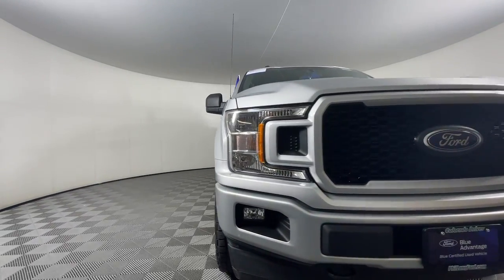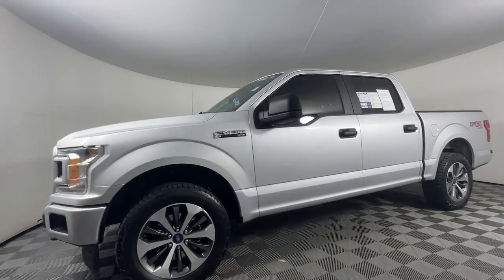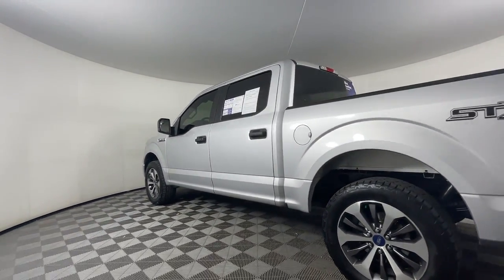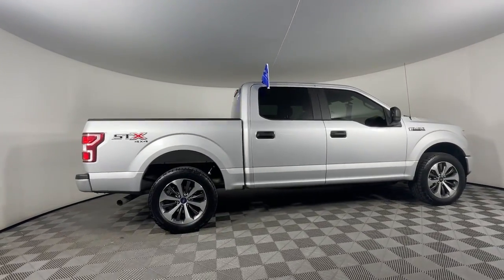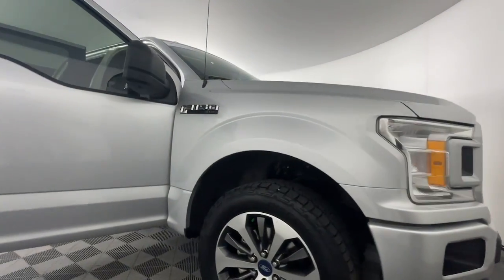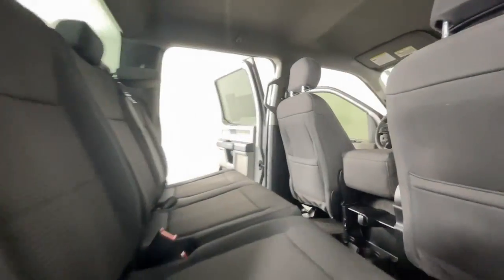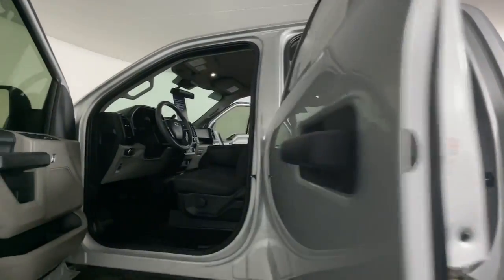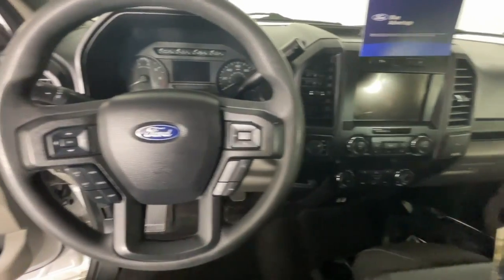2019 Ford F-150 Colorado Springs, Castle Rock, Southern Colorado, Monument, Falcon 523500A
Used 2019 Ford F-150 XL available in 1565 Auto Mall Loop, Colorado Springs, Colorado at Phil Long Ford of Chapel Hill. Servicing the Colorado Springs, Castle Rock, Southern Colorado, Monument, Falcon, CO area.

ENGINE: 2.7L V6 ECOBOOST  -inc: auto start-stop technology  3.55 Axle Ratio  GVWR: 6 600 lbs Payload Package,Four Wheel Drive,Power Steering,ABS,4-Wheel Disc Brakes,Brake Assist,Steel Wheels,Tires - Front All-Terrain,Tires - Rear All-Terrain,Conventional Spare Tire,Tow Hooks,Intermittent Wipers,Variable Speed Intermittent Wipers,Daytime Running Lights,Automatic Headlights,Automatic Highbeams,AM/FM Stereo,Auxiliary Audio Input,Cloth Seats,Split Bench Seat,Pass-Through Rear Seat,Rear Bench Seat,Adjustable Steering Wheel,A/C,Passenger Vanity Mirror,Immobilizer,Traction Control,Stability Control,Traction Control,Front Side Air Bag,Front Collision Mitigation,Tire Pressure Monitor,Driver Air Bag,Passenger Air Bag,Passenger Air Bag Sensor,Front Head Air Bag,Rear Head Air Bag,Child Safety Locks,Back-Up Camera